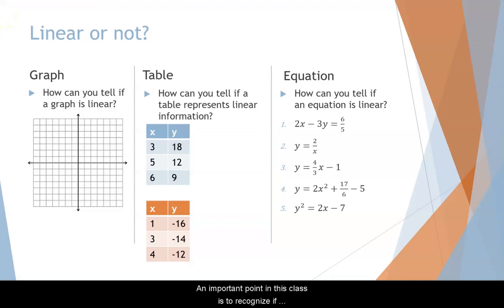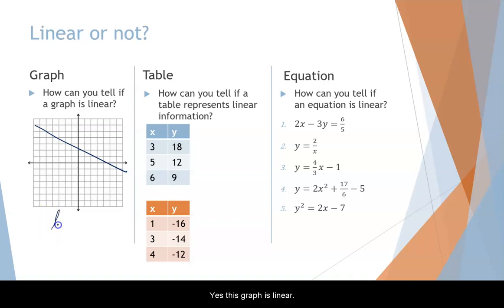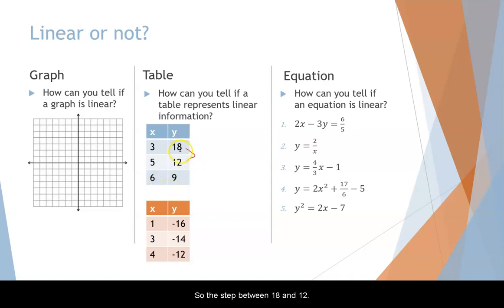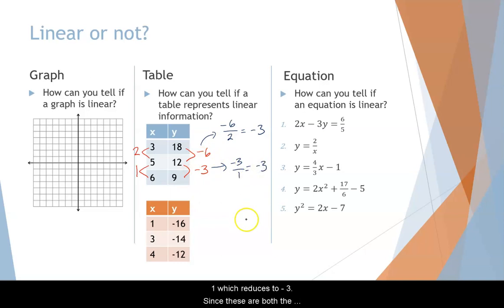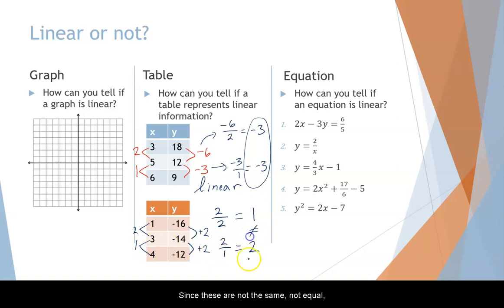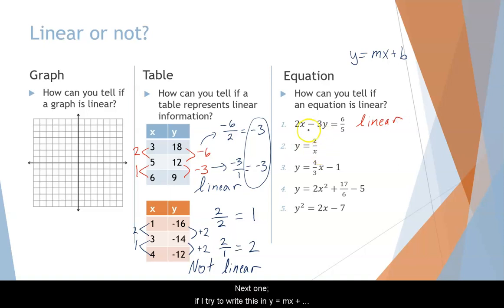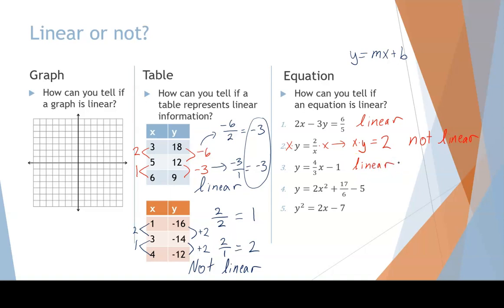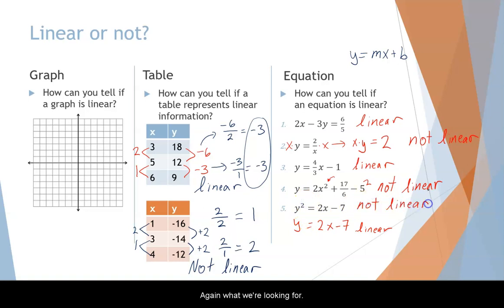Determining if linear